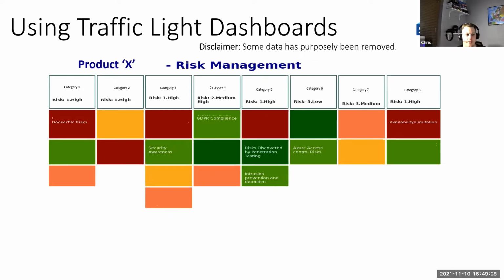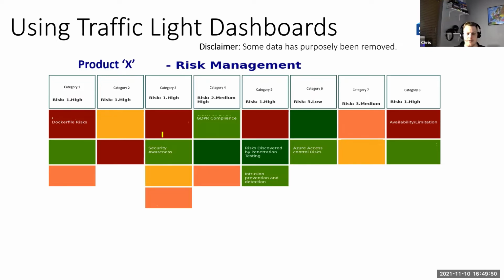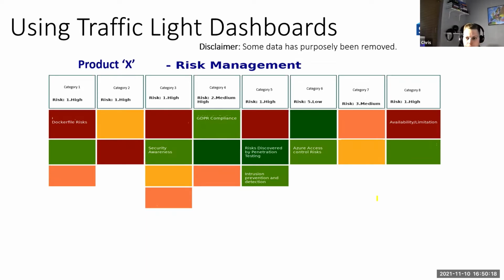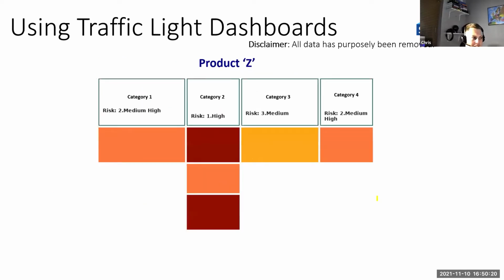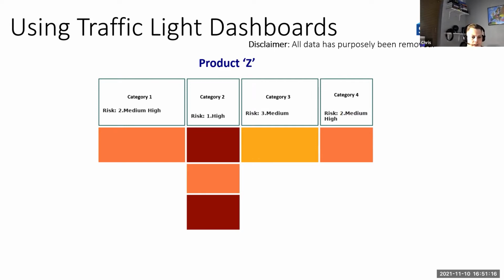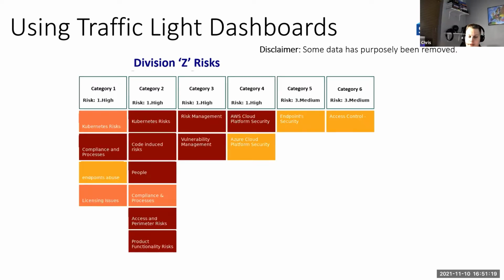Using Traffic Light Dashboard and Elasticsearch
Watch Chris Holman as he speaks about "Using Traffic Light Dashboard and Elasticsearch" at Open Security Summit CIC.